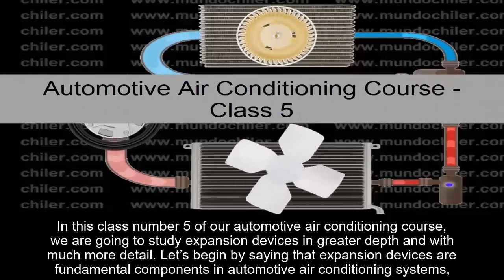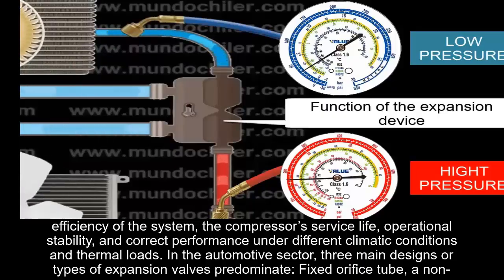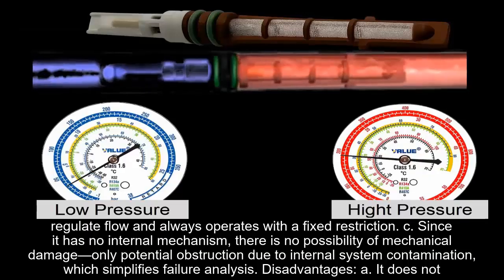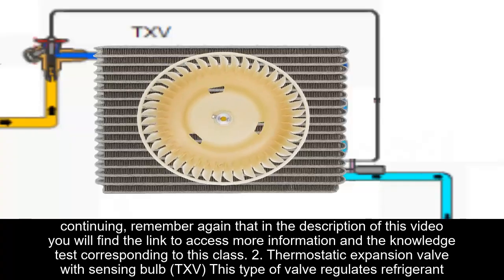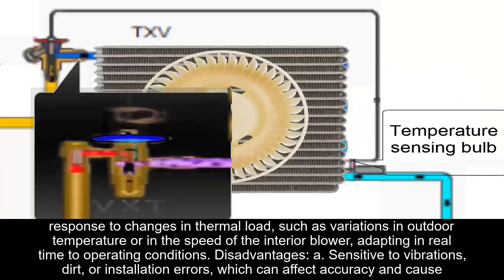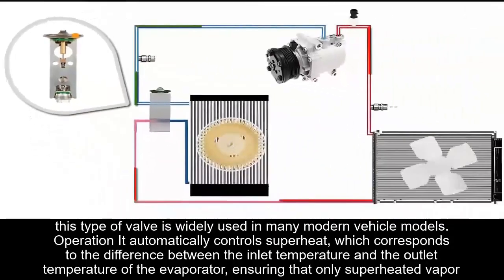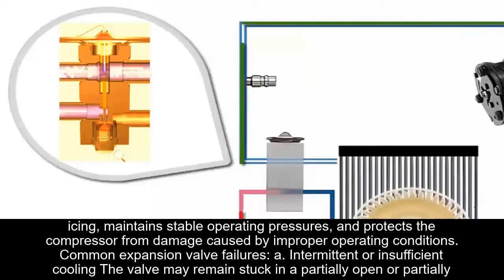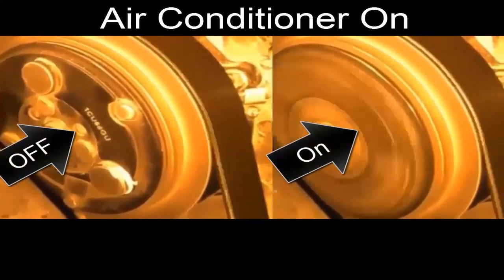Automotive AC Expansion Valves Explained: Types, Operation and Common Failures – Class 5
Welcome to Class 5 of our automotive AC training program. Today we take an in-depth look at expansion valves, one of the most important components in vehicle air conditioning systems. We explain how each type of valve controls refrigerant flow and low-side pressure, how they respond to temperature changes, and how incorrect operation leads to poor cooling, high pressures, evaporator freeze-up, and compressor damage. This video is ideal for mechanics, technicians, and students who want a clear understanding of fixed orifice tubes, TXVs, and H-block expansion valves. Find the class test and extra study material in the video description.